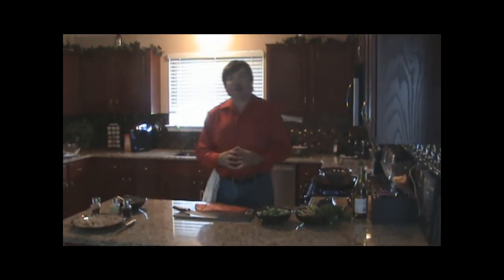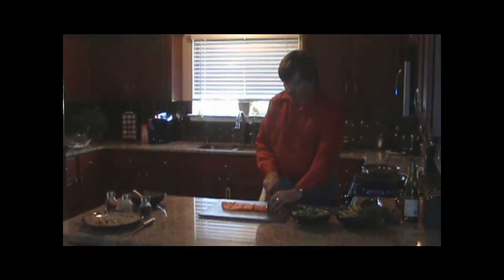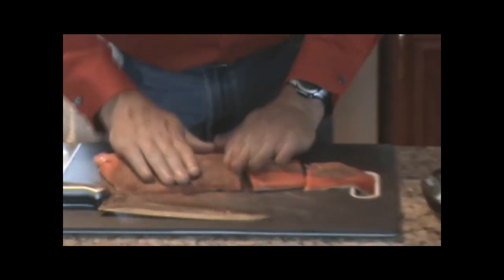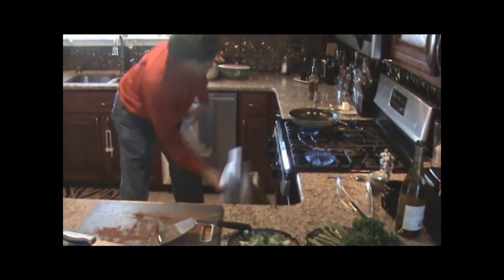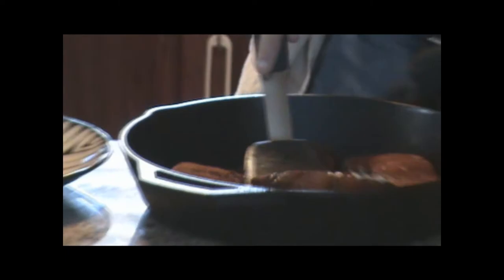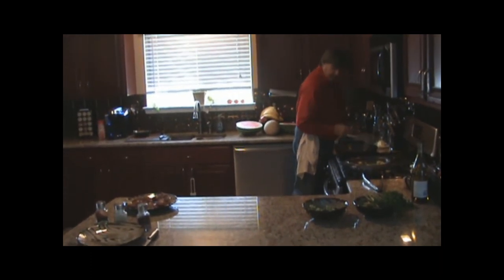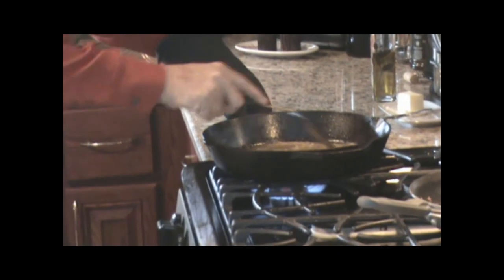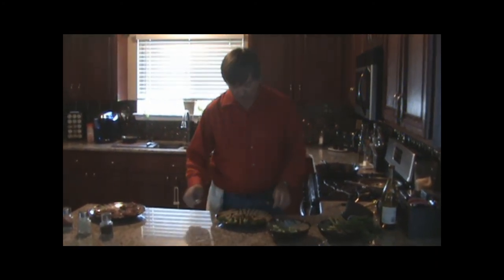Mark Potter Next Food Network tape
Great video that shows Mark passion for food